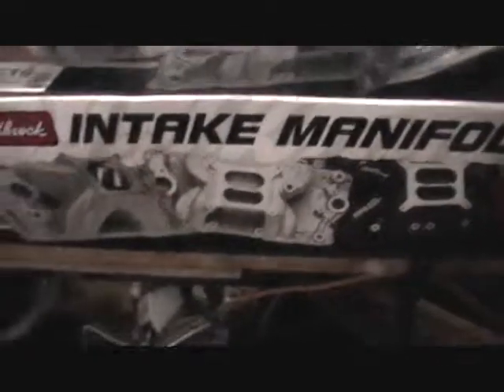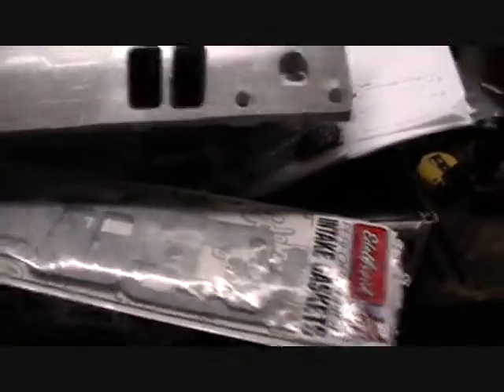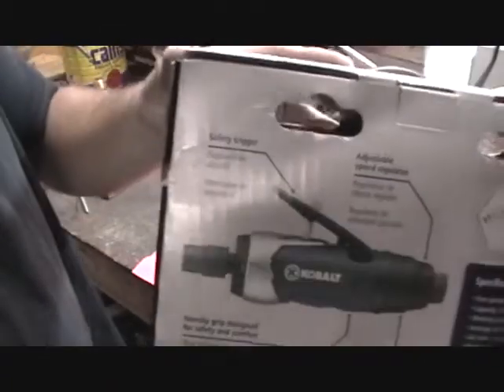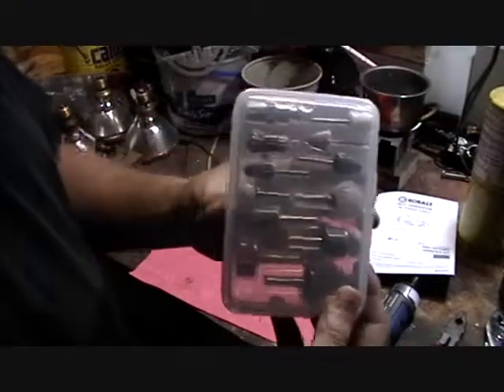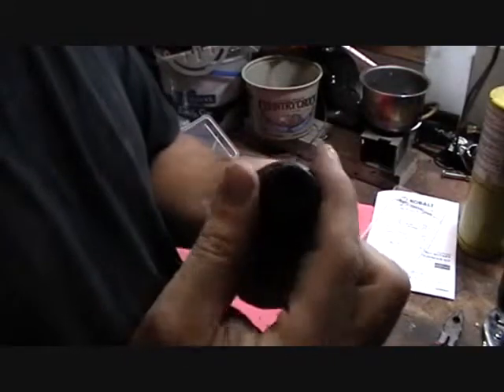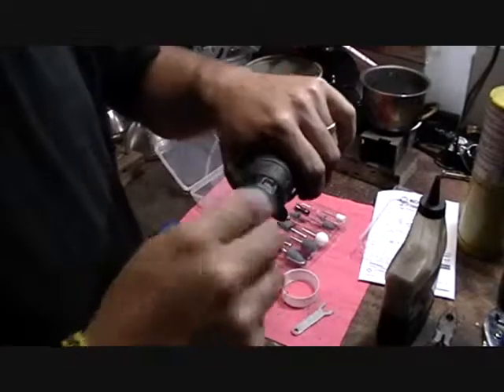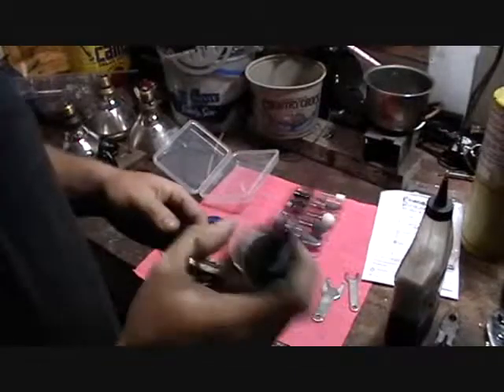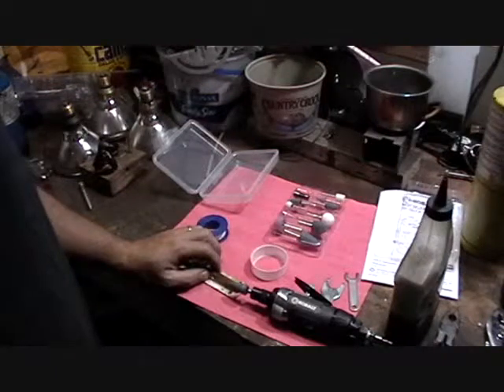Kobalt Pro Rotary Die Grinder Kit #0495895